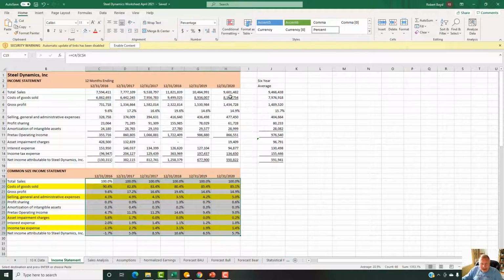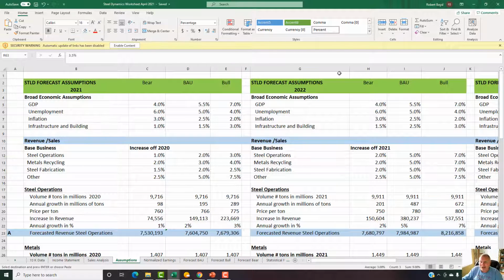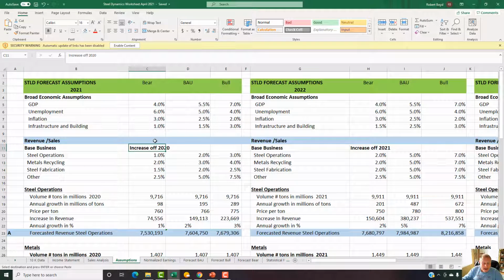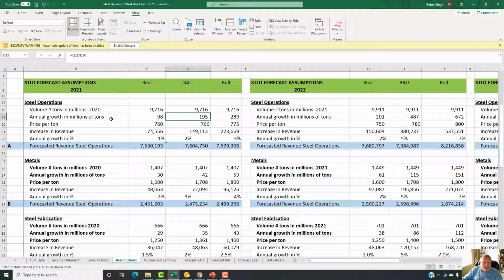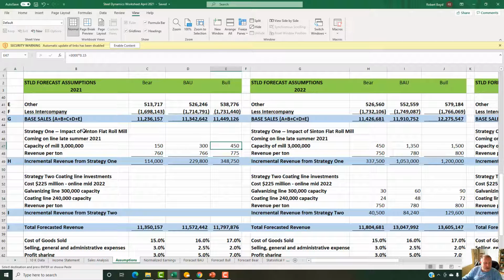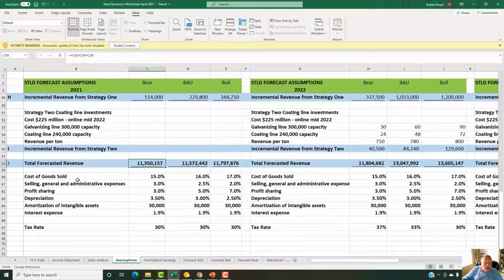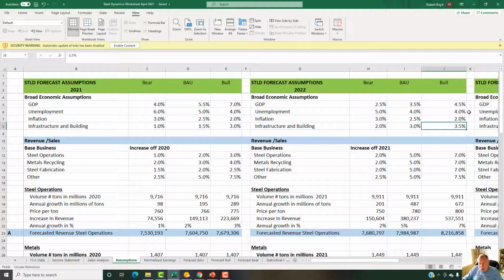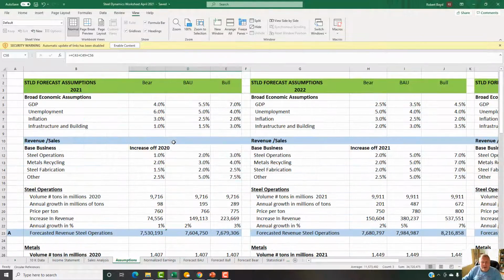Assumptions STLD 2021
An example of building assumptions for FSA 315 SUNY Geneseo 2021